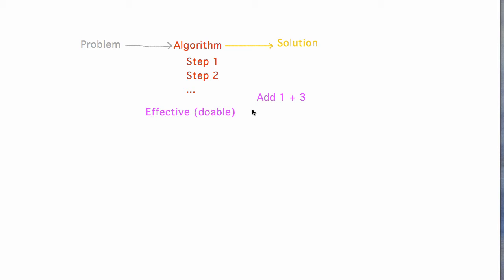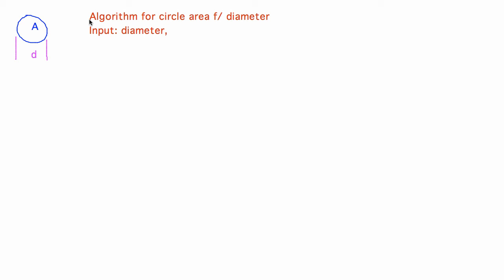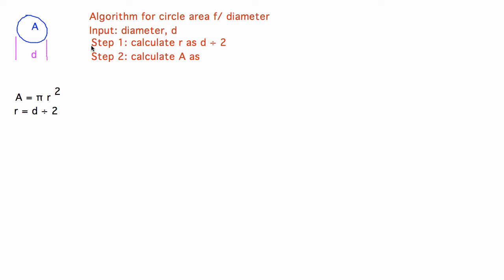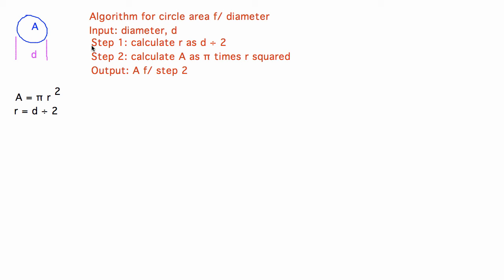Algorithms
An explanation of the technical meaning of the word "algorithm."